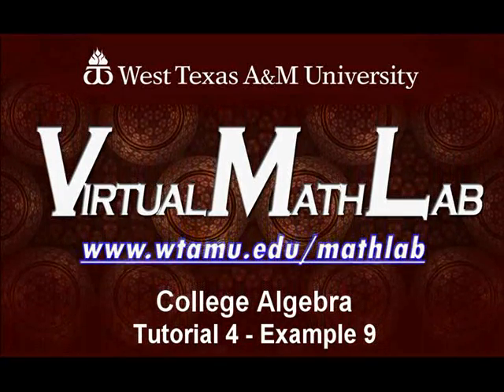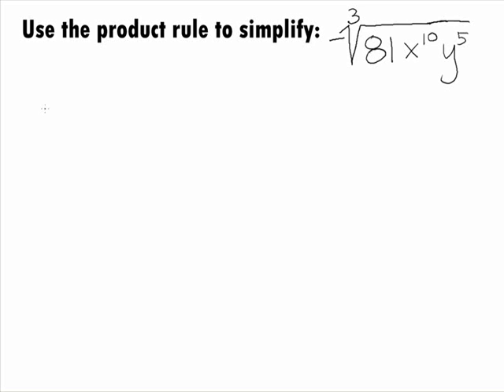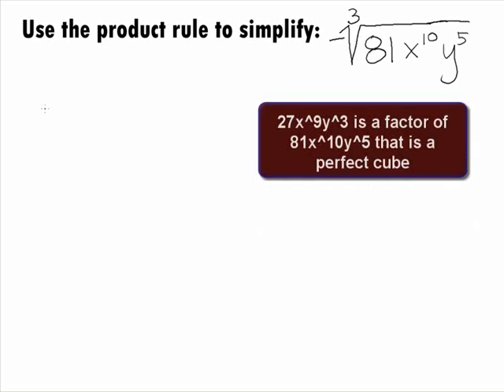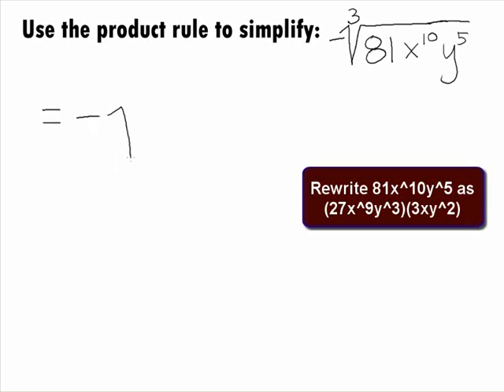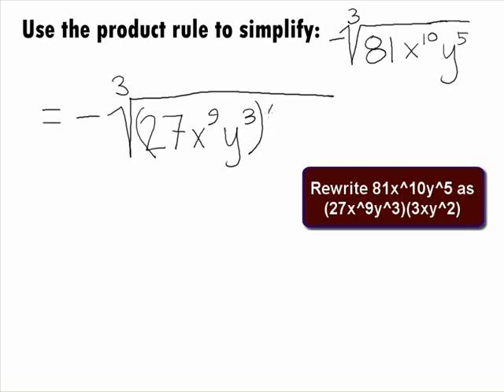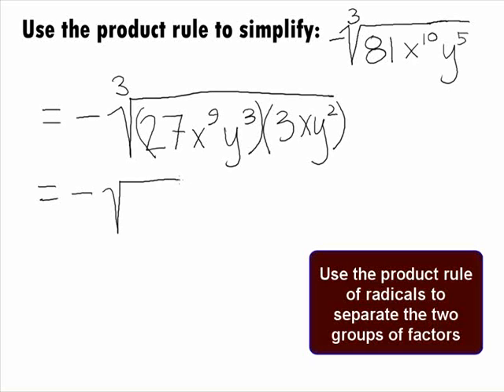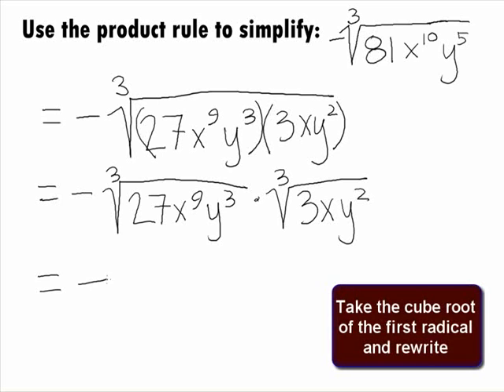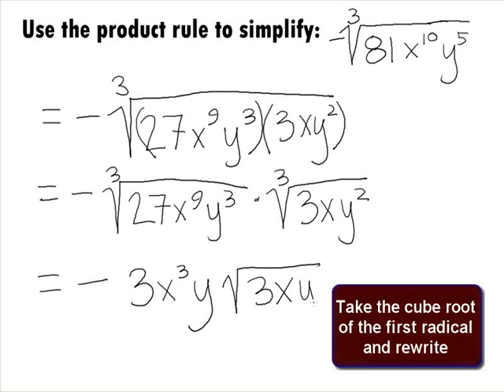College Algebra Prerequisite - Use Product Rule to Simplify Radicals Example 2